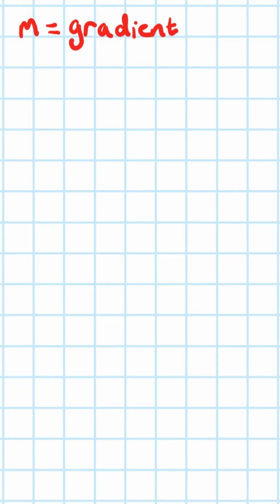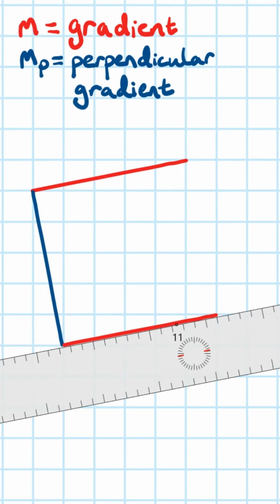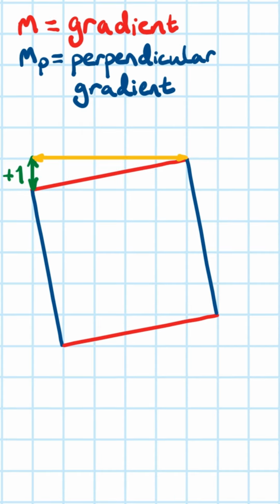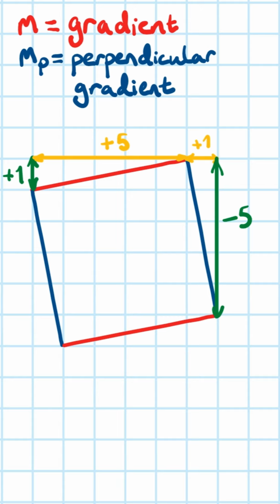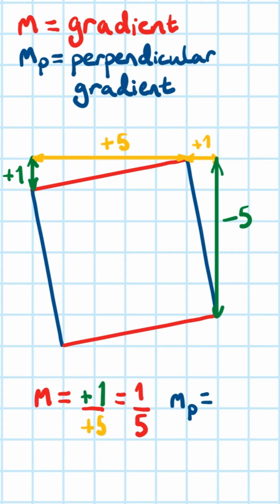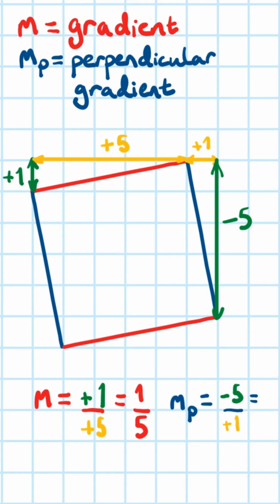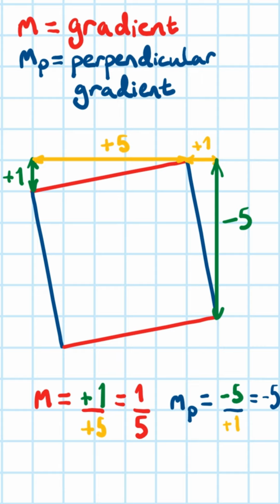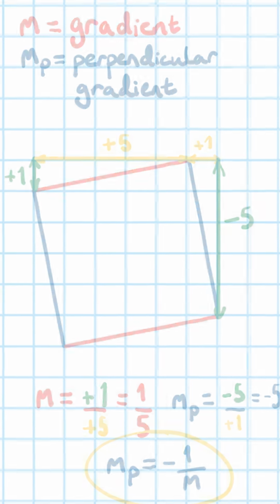WHY Negative Reciprocals make Perpendicular Lines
A geometric representation of how the negative reciprocal is involved in finding the gradient of perpendicular lines.